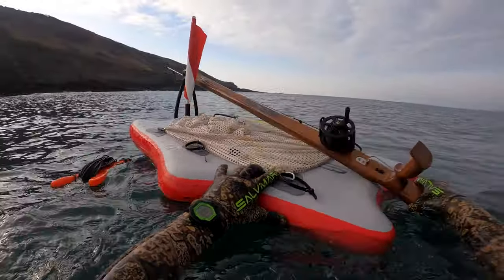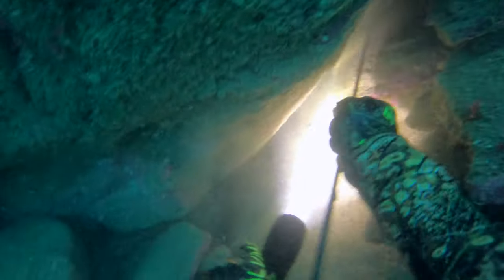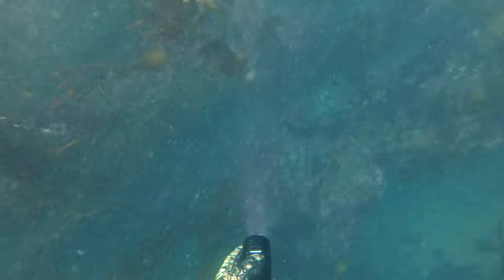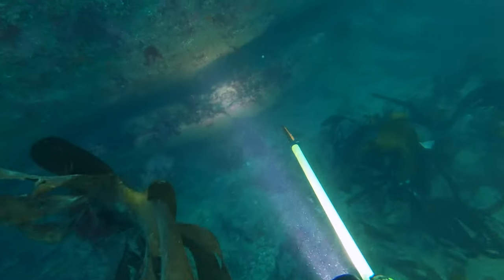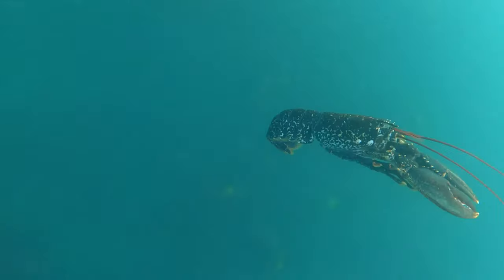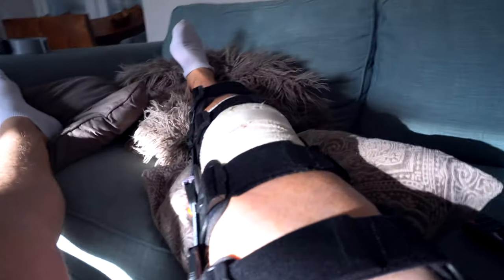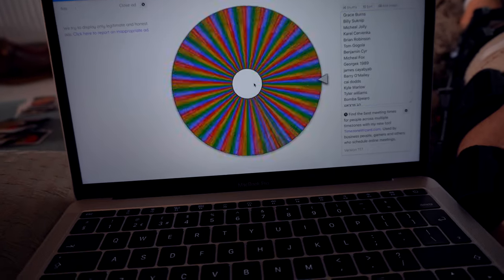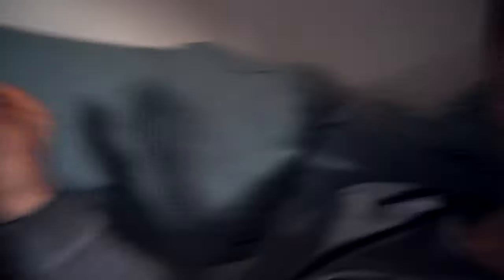LOBSTER CATCH AND COOK + £100 Giveaway WINNER!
Searching the cold South Devon waters for a lobster to Cook on the cliffs. There are plenty of Lobsters around which is a great to see. I think it will be a few more months before the nice size Bass start coming in.

In the meantime - Stay up to date on instagram via @spearfin_

Get your hands on some Salvimar Gear!!

CAMERA EQUIPEMNT:
Sony A6400
Camera Microphone
Gopro 8 Black
Gopro 8 Housing
Drone DJI Mavic

EDITING EQUIPEMNT:
Apple MacBook Pro
Hard Drive
SD Cards